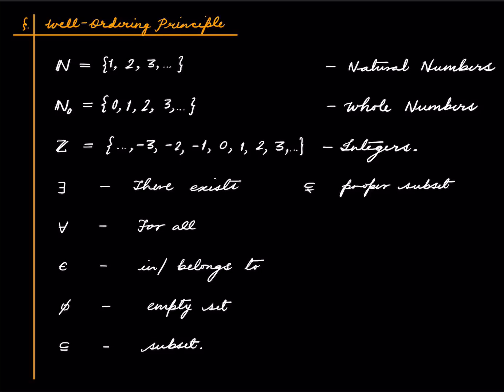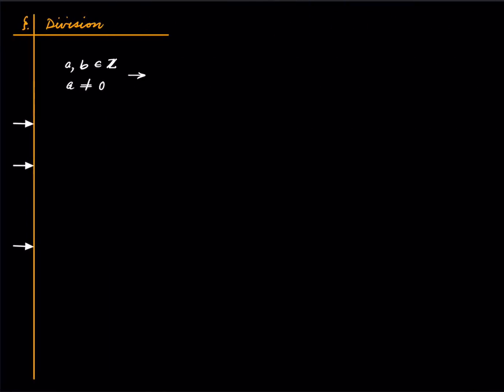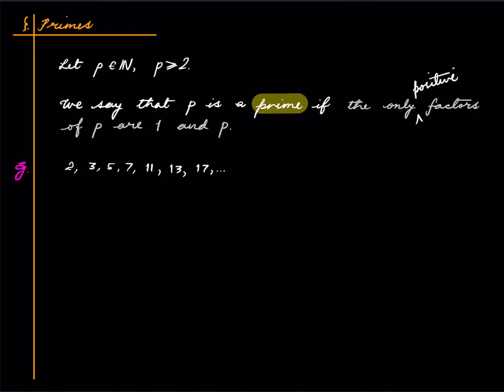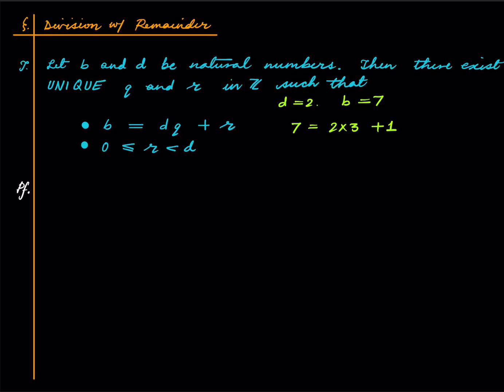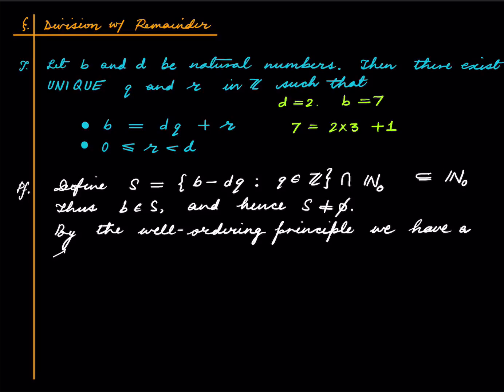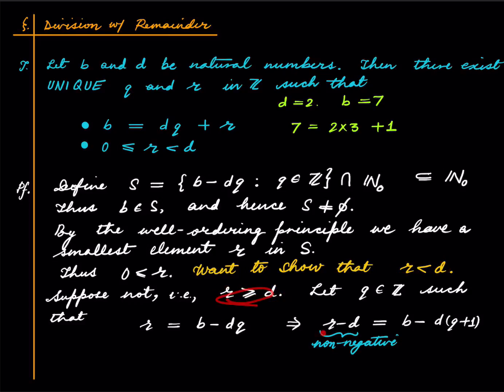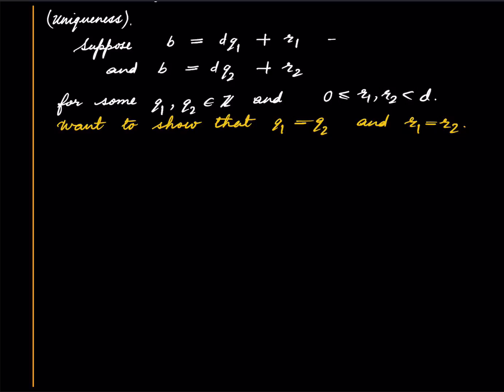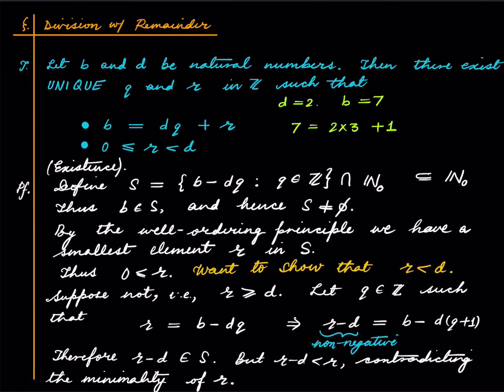[Deprecated] Group Theory Lecture 0.1 Division with Remainder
00:00 Well-Ordering Principle
03:38 Division
06:14 Primes
07:10 Division with Remainder